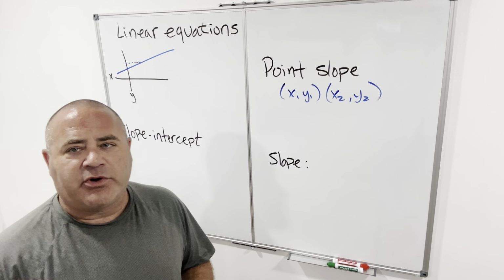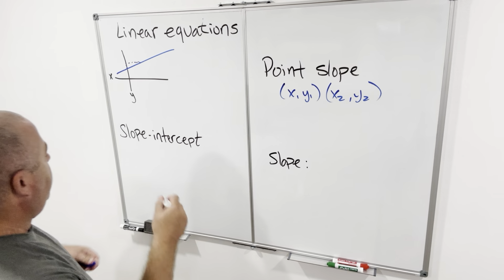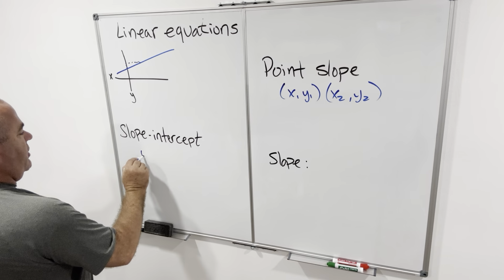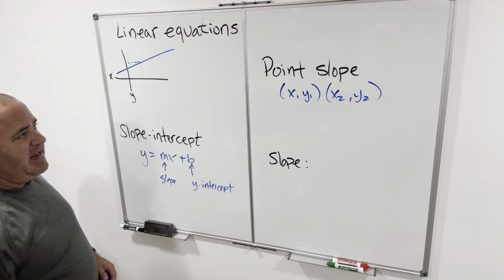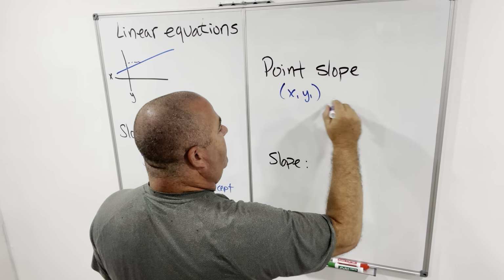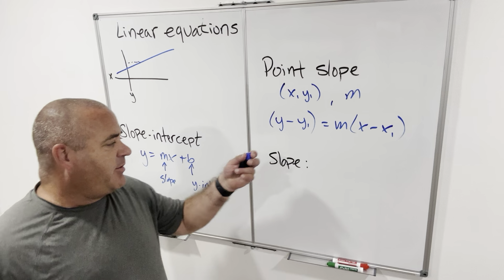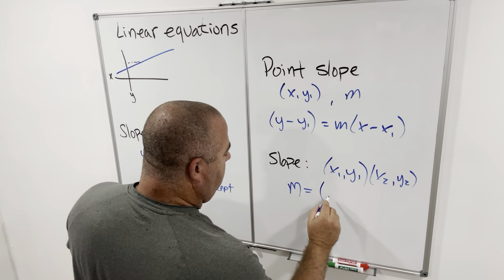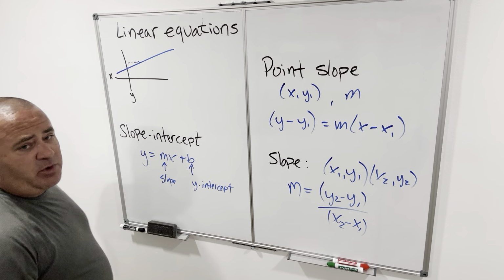Linear equations standard formulas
When working with linear equations it is helpful to know what each formula is telling you about your graph.